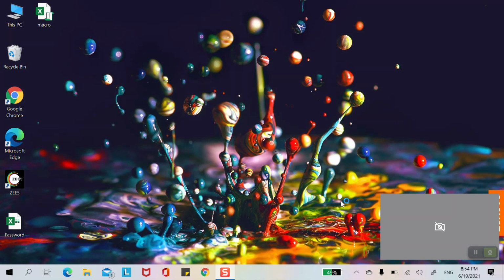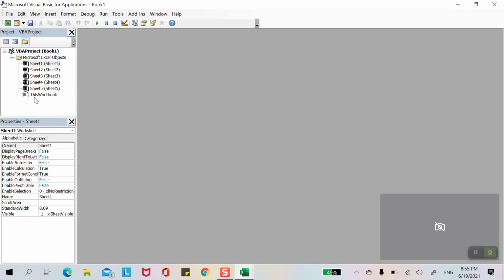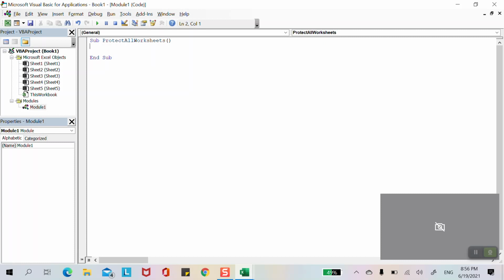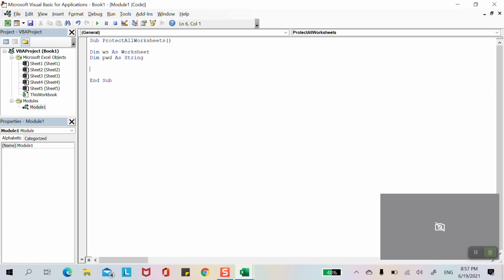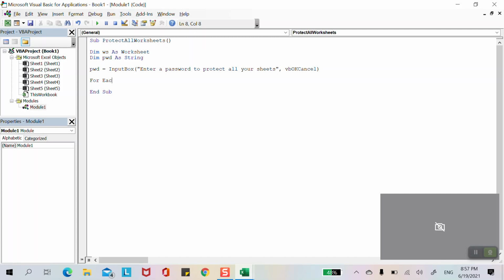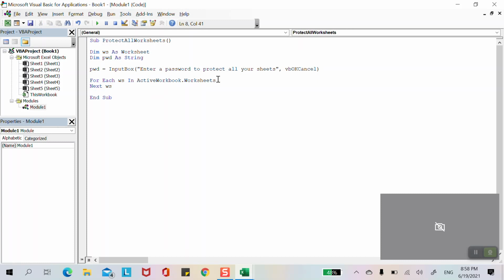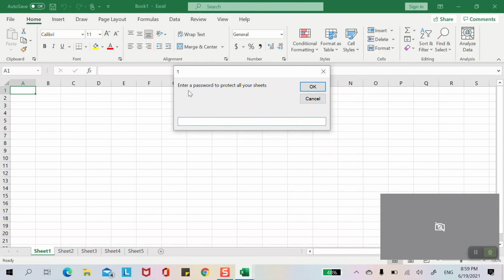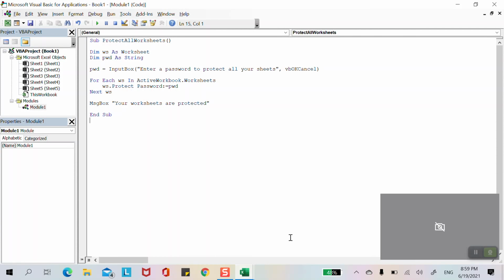Password Protect ALL Excel Sheets With One Button | MS Excel Password Protect | Excel Tutorials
Password protect all your sheets inside a workbook with just one click. Learn how to create a macro to password protect multiple MS Excel sheets automatically.